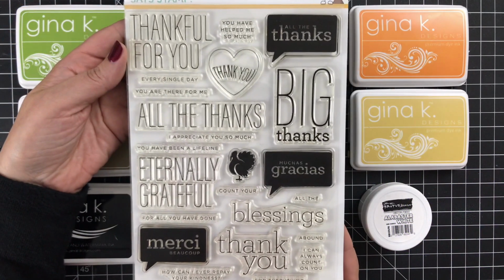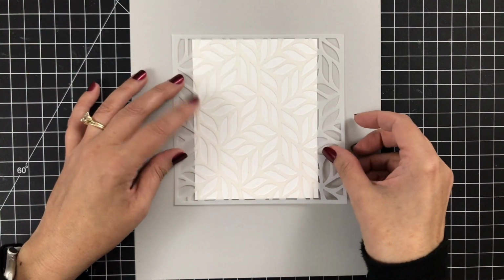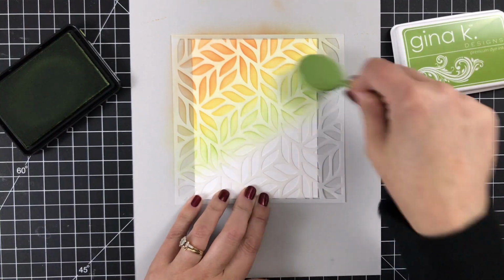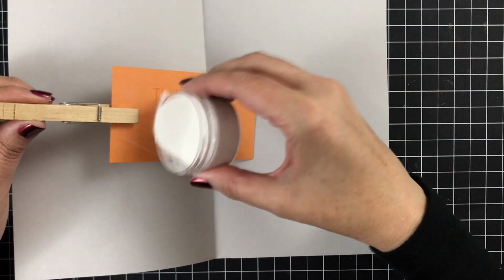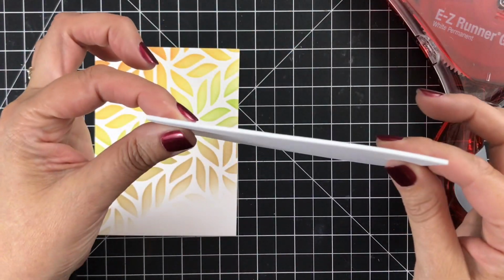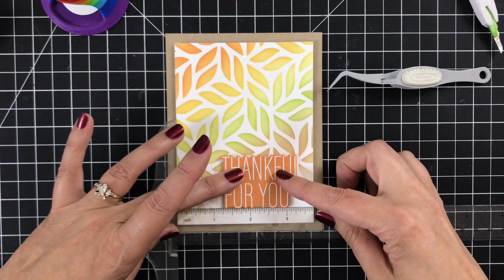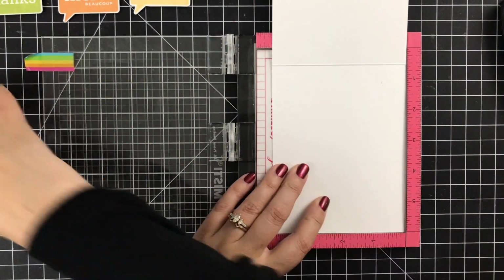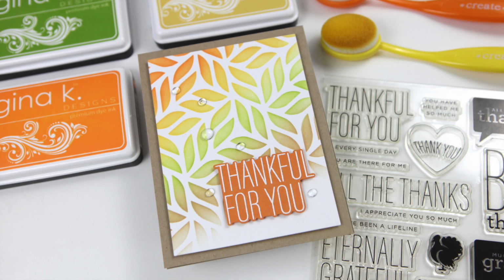Simple Thank You Cards Two Ways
*ALL SUPPLIES LINKED BELOW* To see my complete blog post for this video,

• Heavy Base Weight Card Stock- Kraft - Gina K Designs

• Gina K. Designs Sweet Mango Premium Dye Ink Pad

• Gina K Designs Sweet Corn Premium Dye Ink Pad

• Gina K Designs Jelly Bean Green Full Size Ink Pad

• Amazon.com | Chef'n Dash Salt Cellar with Flip Top Cover, Coconut:...

• PenBlade SINGLE GREEN #15 BLADE NS1-15 at Simon Says STAMP!

• 9 x 12 WHITE FUN FOAM 12 Pack 118711 at Simon Says STAMP!

• Marvy Uchida JEWEL PICKER Tool 91GRC at Simon Says STAMP!

• Dahle Self-Healing Cutting 18x12 Mat 10671 at Simon Says STAMP!

Note: I do not have a link for the Close to My Heart Embossing Folder. That came in a SCT Sampler kit from scrapbookandcards.com.